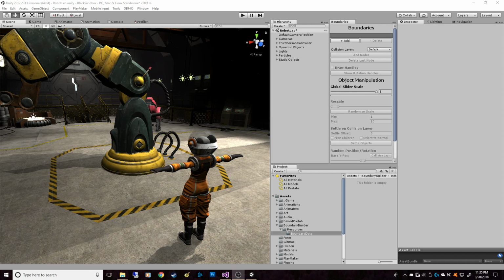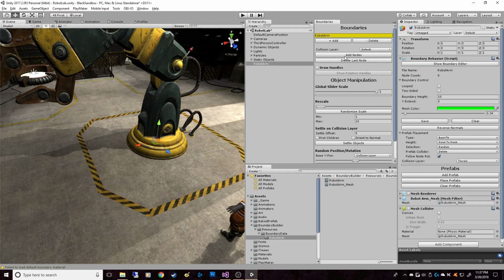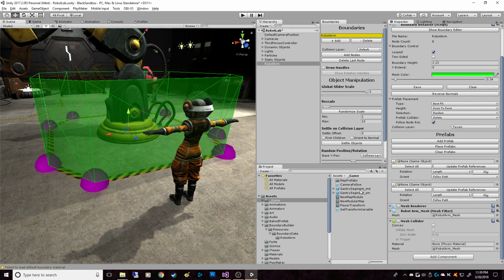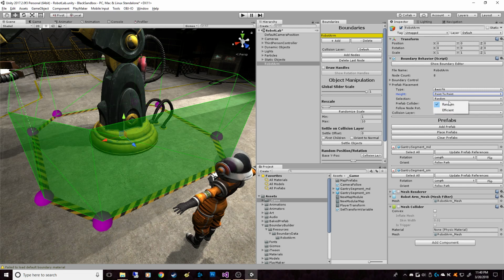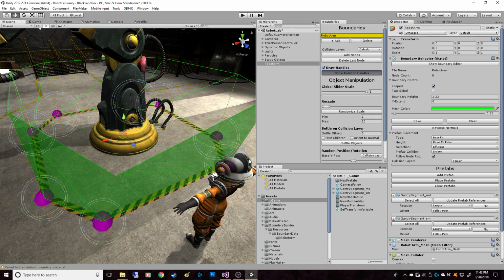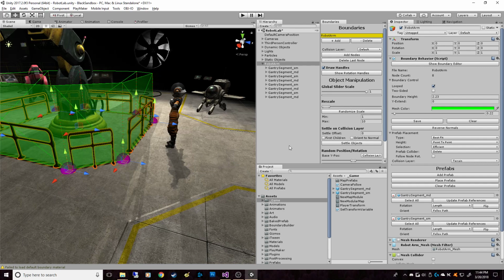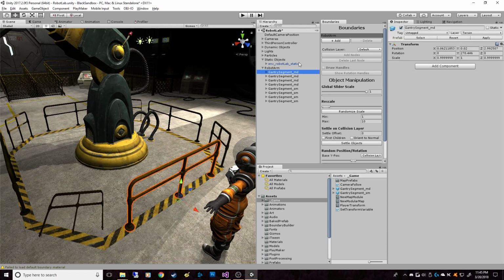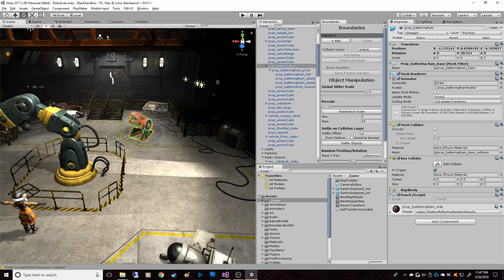Boundaries and Prefabs - Basic Setup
Simple example of using Boundary Builder (Unity Editor Extension) to define a boundary and place prefabs.